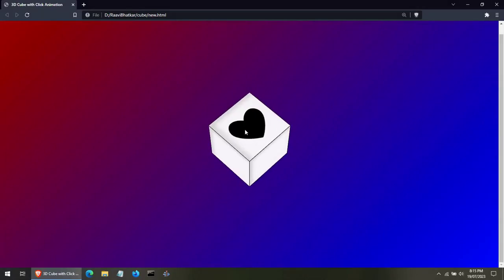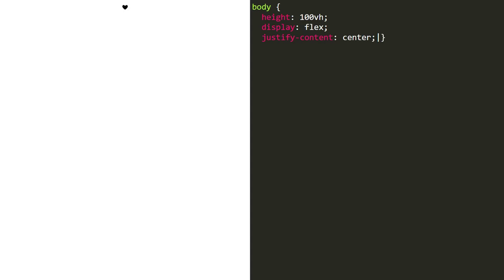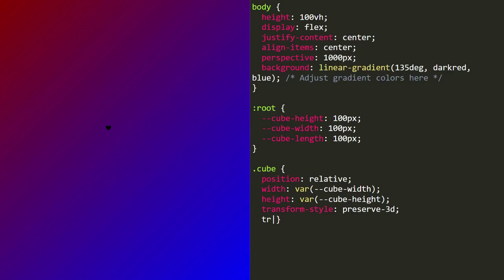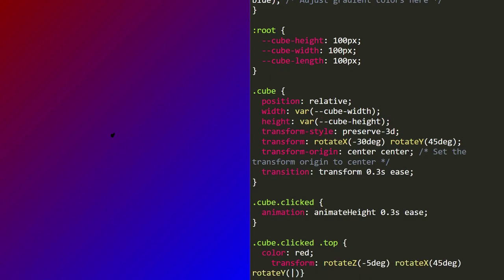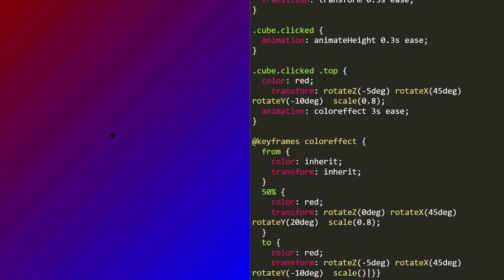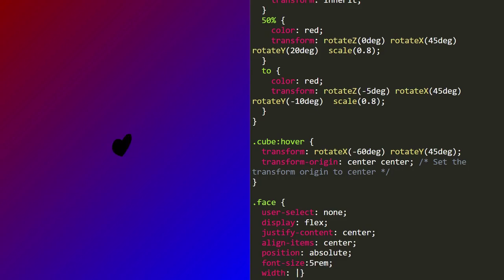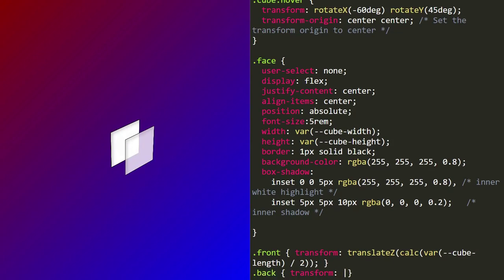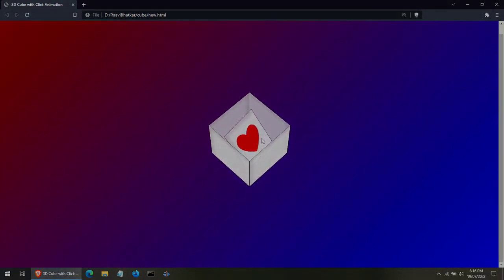3D Button with Animation in HTML/CSS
Learn how to create an eye-catching 3D button with unique click animation that can positively impact the user experience (UX) making your website more engaging and enjoyable for your visitors.

Microinteractions are small, subtle, and often delightful interactions that occur within a user interface. They are typically designed to enhance the overall user experience and add a sense of interactivity to the interface. These interactions are tiny details that might seem insignificant individually, but when combined, they contribute to a more engaging and intuitive user experience. Microinteractions can be found in various digital products, including websites, mobile apps, and software applications. Get ready to delight your visitors like never before!  In this tutorial, you'll learn to create an eye-catching 3D button with unique click animation that can positively impact the user experience (UX) making your website more engaging and enjoyable for your visitors.

Unleash your creativity in the boundless world of web design, where ideas become captivating digital realities! Join us on a journey of innovation and seamless user experiences.